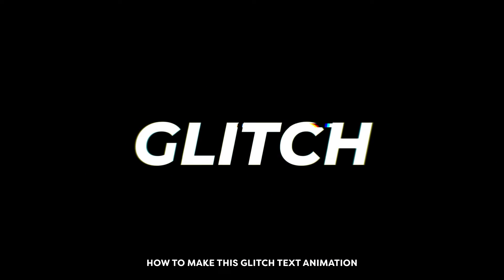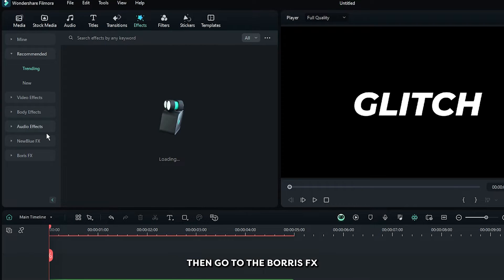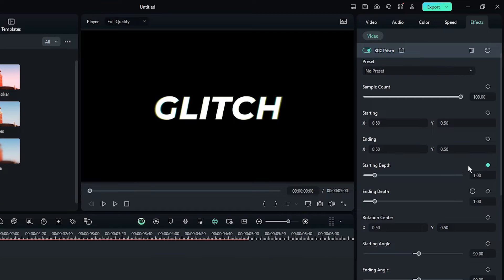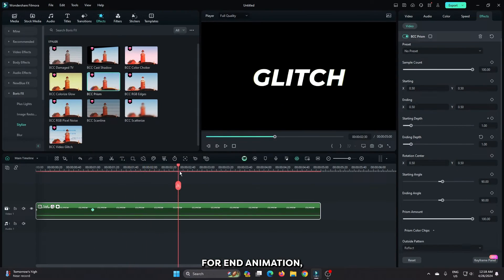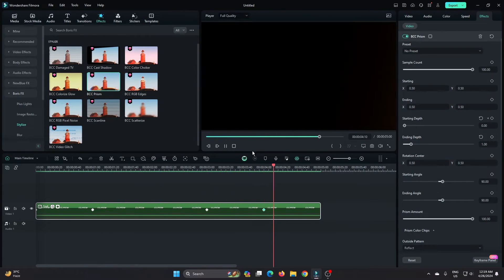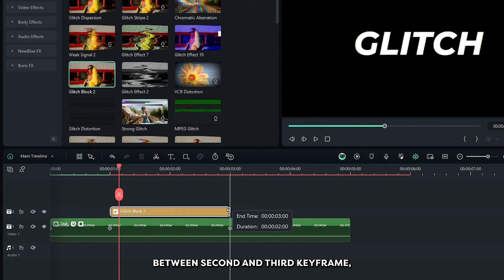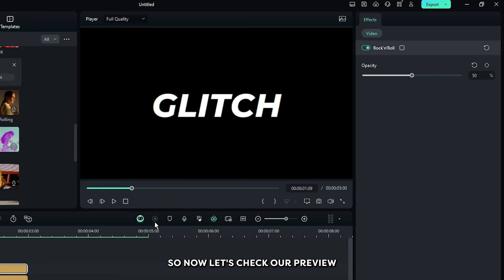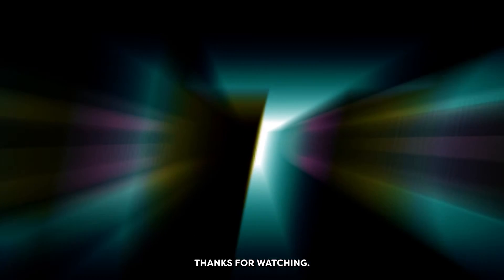How To Make Glitch Text Animation On Filmora 13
How To Make Glitch Text Animation On Filmora 13 with MrMahmud! Let's get Started.